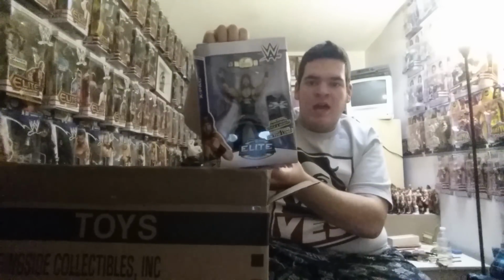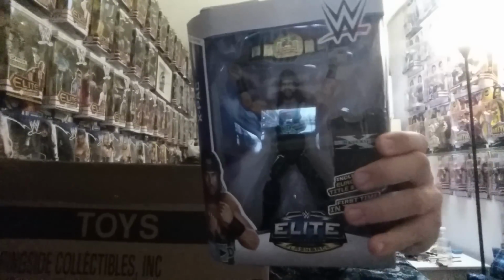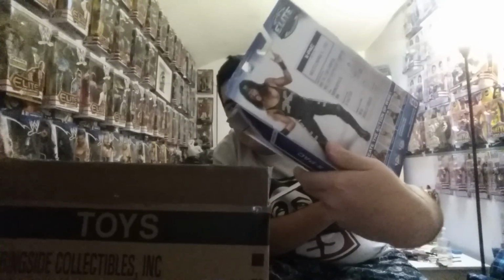WWE UNBOXING ELITES 33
Finally waiting for so long they came elites 33